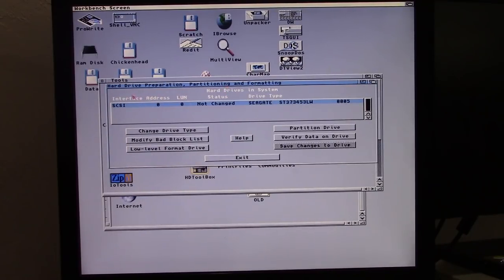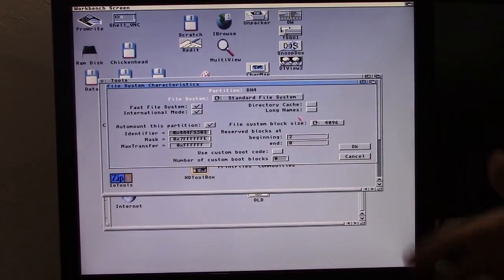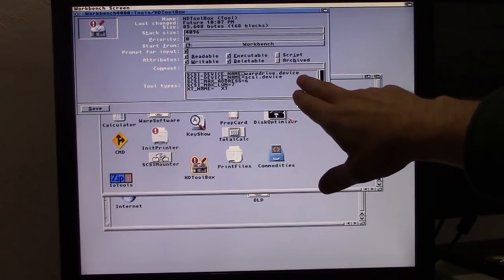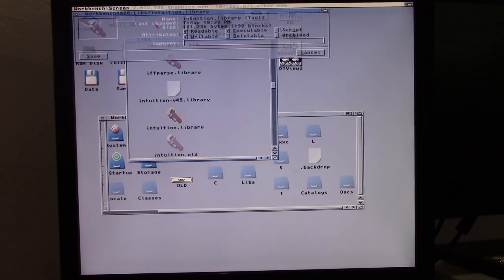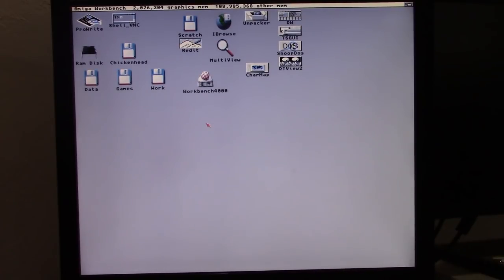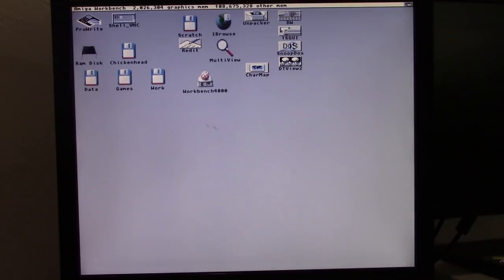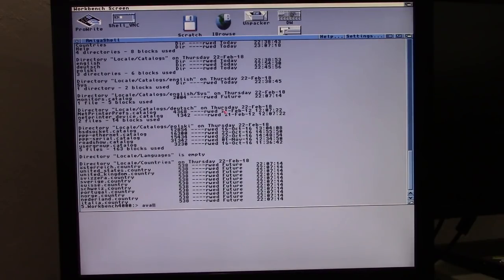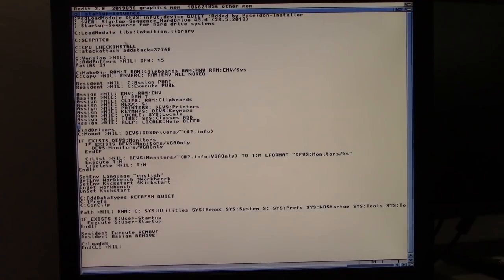10 Minute Amiga Retro Cast Episode 15 - Amiga OS 3.1.4 - Digging Deeper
24 Minute Amiga Retro Cast has another video! Just kidding - The name is staying as 10 Minute... In episode 15 I am "Digging Deeper" into some of the enhancements to AmigaOS 3.1.4 - some of the enhancements are just bug fixes so I am not covering those. But the big ones like file system enhancements, video system an printing enhancements I go into some detail on. If you want to learn to install the new OS, take a look at my earlier videos on the subject. Thanks.

You can purchase the ROMS and software from many of the AMiga dealers mentioned in my "Vendors"  episode.

BESTWB for AmigaOS 3.1.4